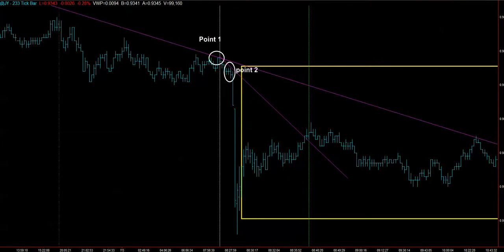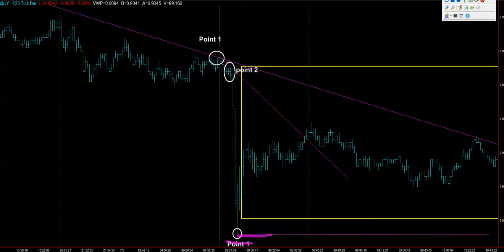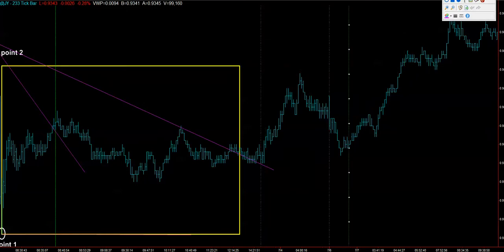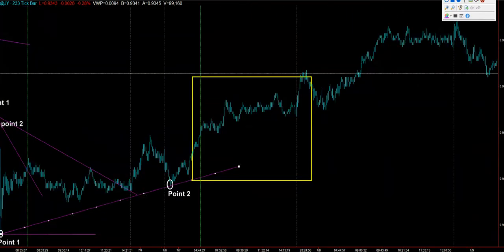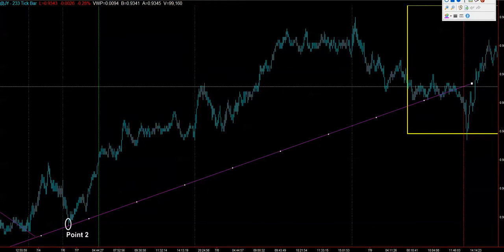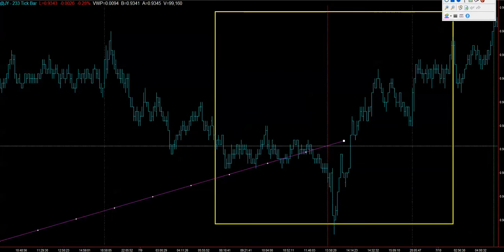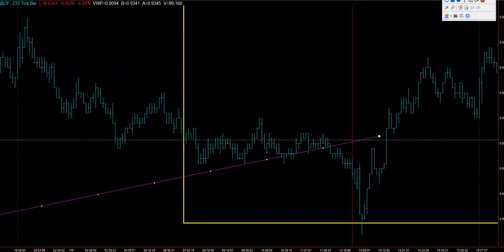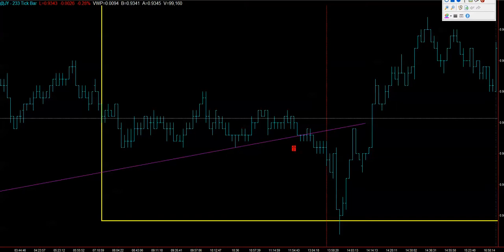Video 6 Dj Trendline